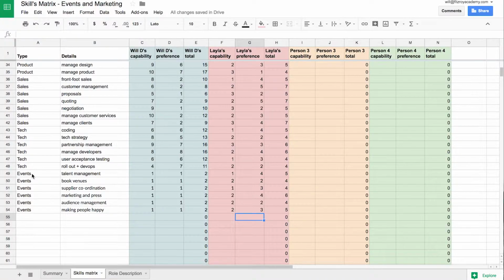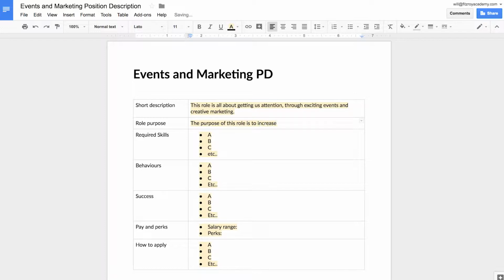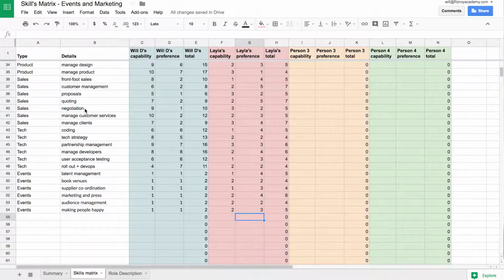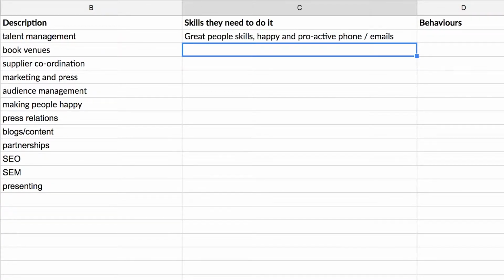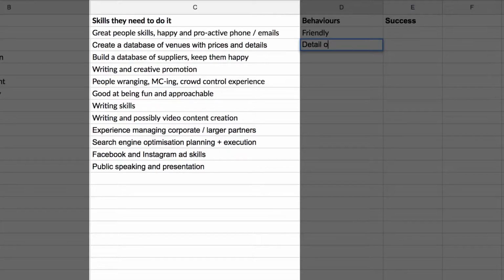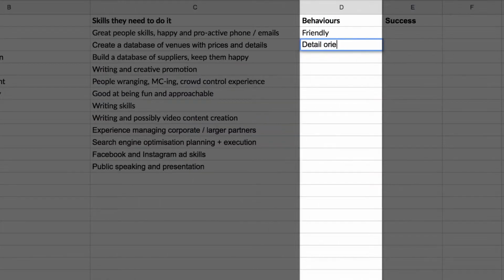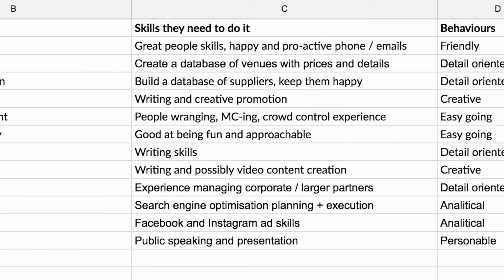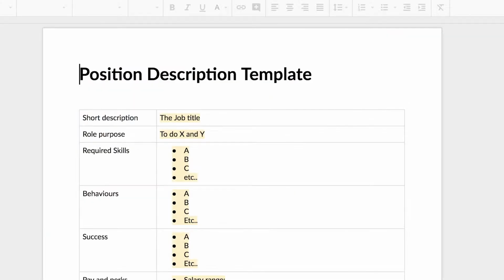4104 Writing a job description